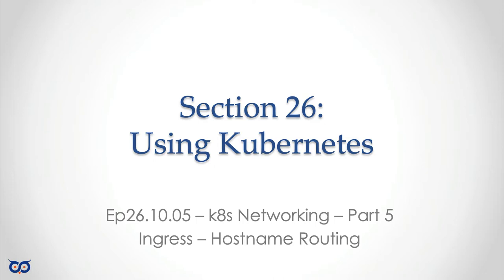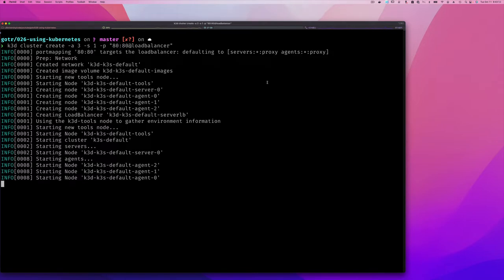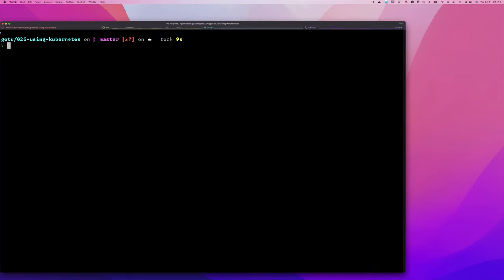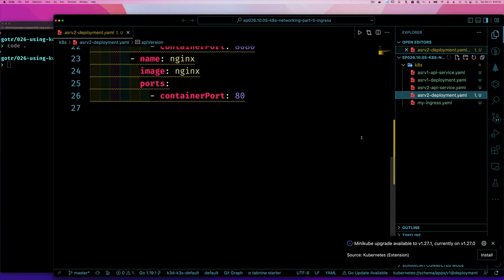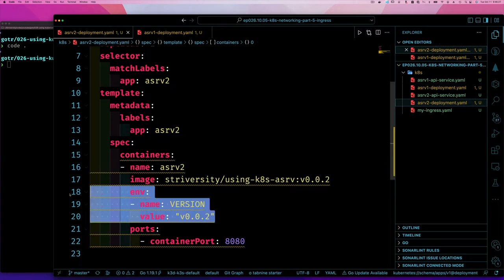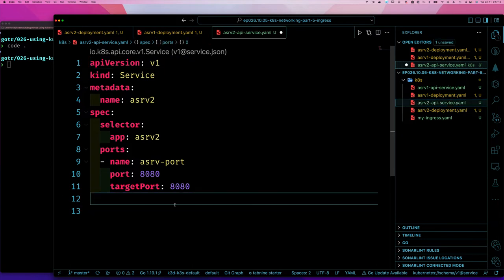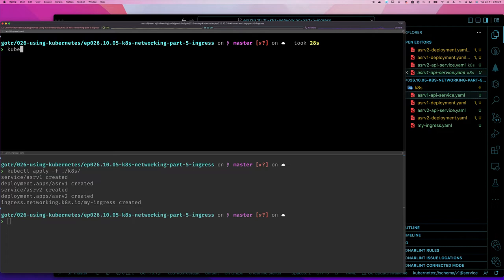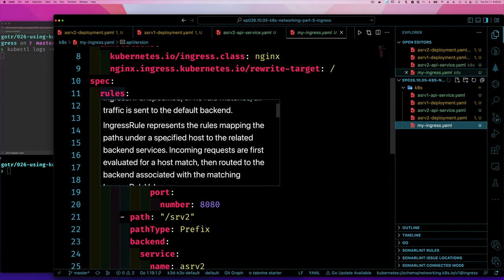ep26.10.5 - Kubernetes Networking - Ingress - Part 5 - Hostname Routing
Let's dive into doing hostname routing for our Kubernetes Service using Ingress Rules.

Episode: 26.10.5